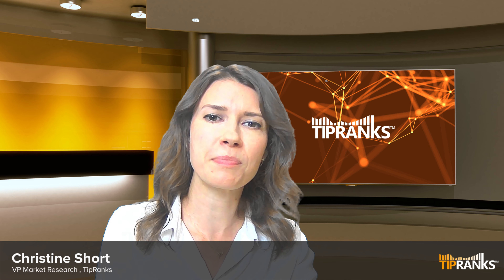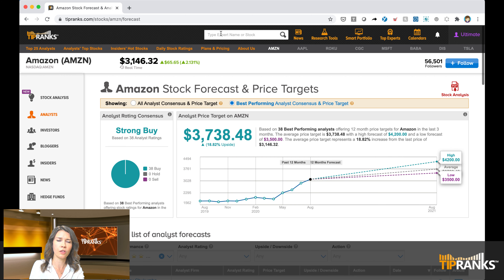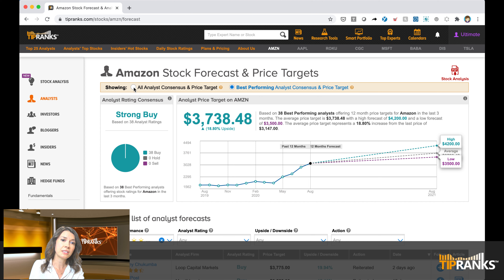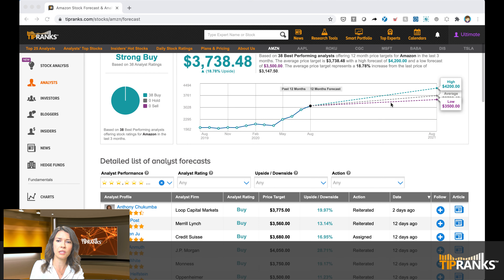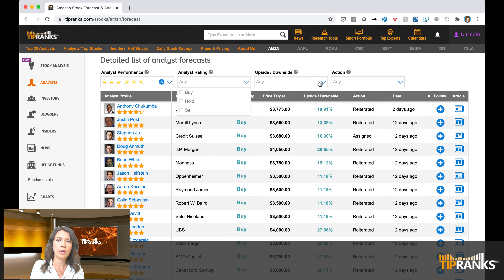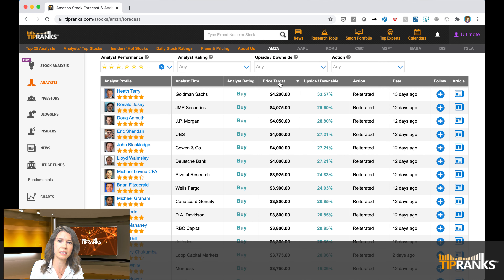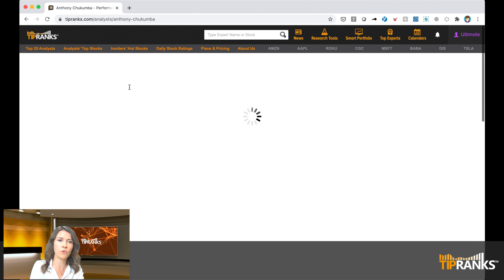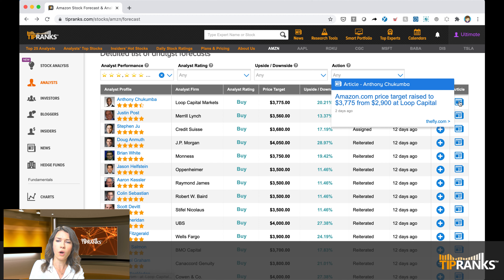How to use the TipRanks analyst tab in your stock research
Simplify your stock research. This quick guide shows you how to easily access the ratings and price targets of Wall Street analysts including how to focus on the top performers.